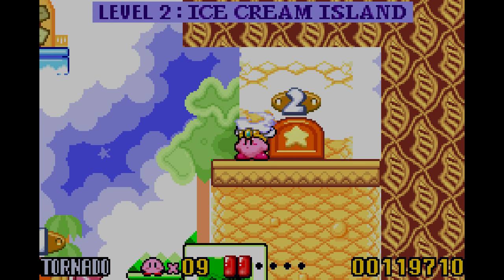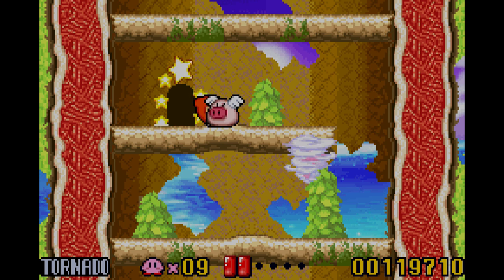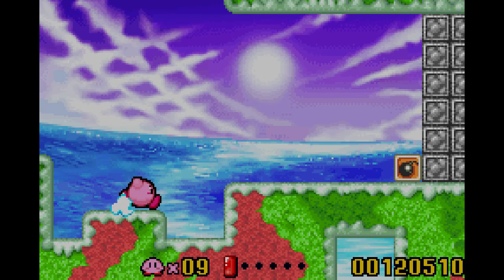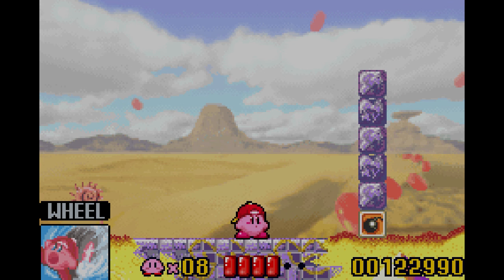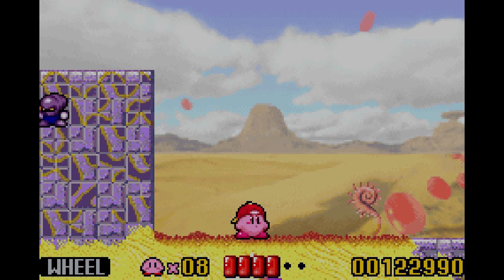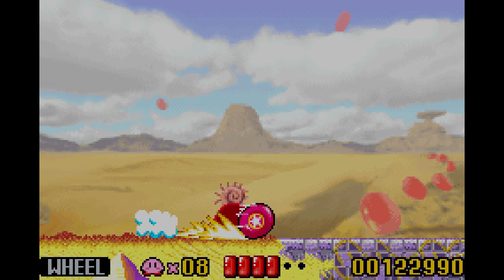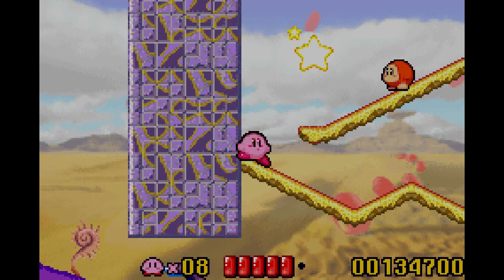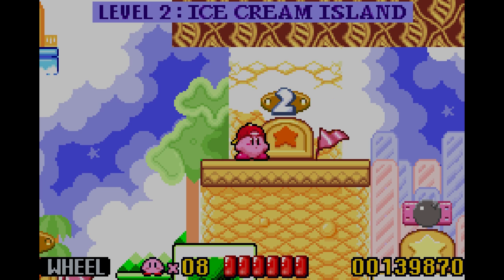2. Kirby Nightmare in Dreamland 100% - Episode 10 - level 2 - stage 2 - Faster than wind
Hello fans! This is the begining of an amazing game known as Kirby Nightmare in Dreamland. It is the second kirby game in
his story I hope you enjoy it. Thank you!

You can get Kirby's Adventure on the nintendo eshop and on the disk of Kirby's 20th anniversary. The Link to getting the

You can get Kirby's Nightmare in Dreamland on the nintendo eshop. The Link to getting the game is here: